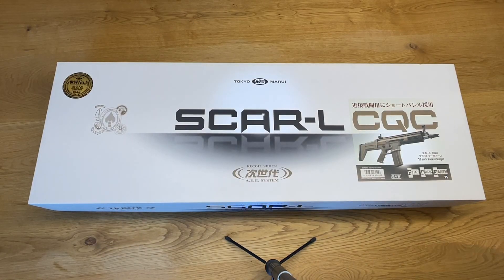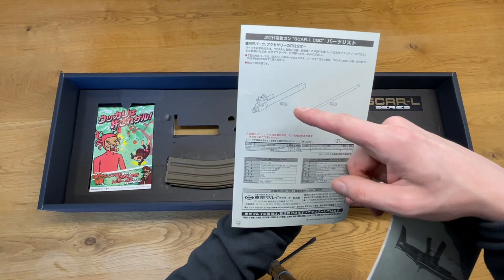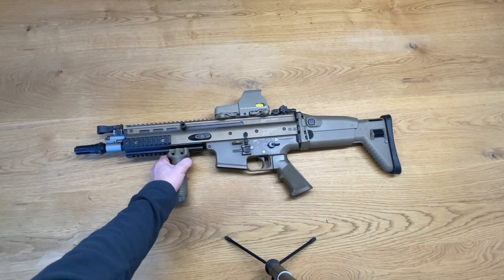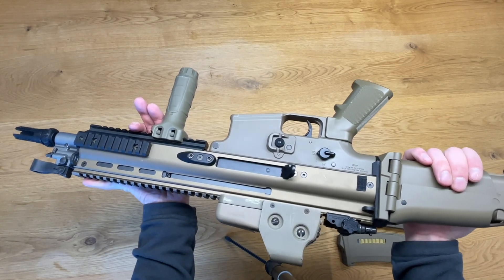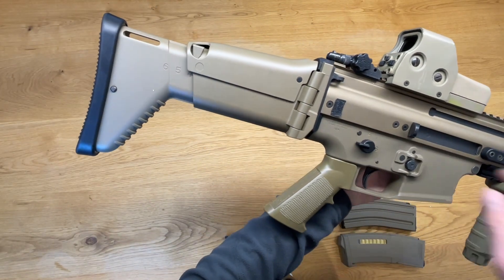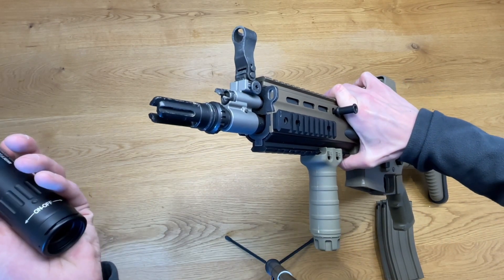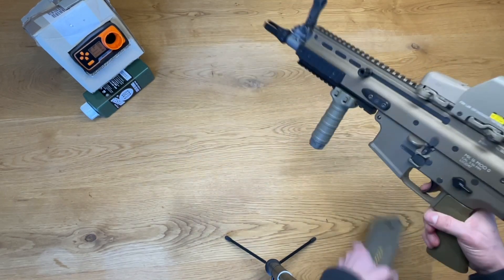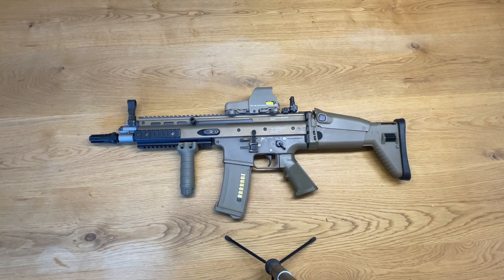[English] FN SCAR L CQC Tokyo Marui Airsoft AEG NGRS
Hey Guys, here i show you the TM SCAR L CQC FDE NGRS Airsoft